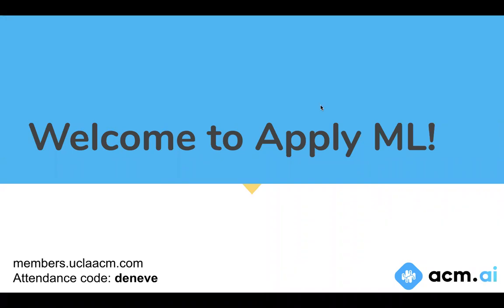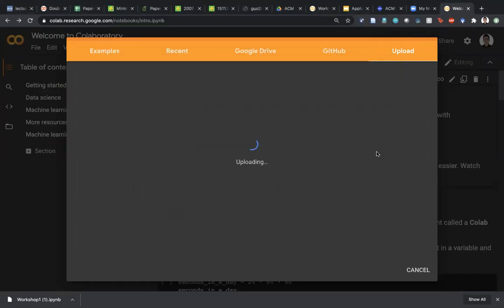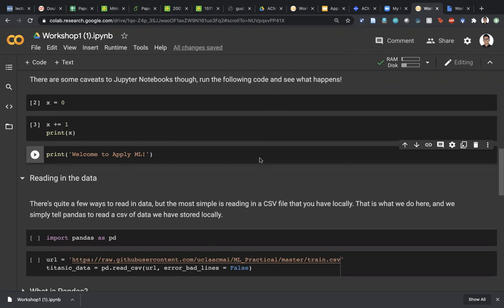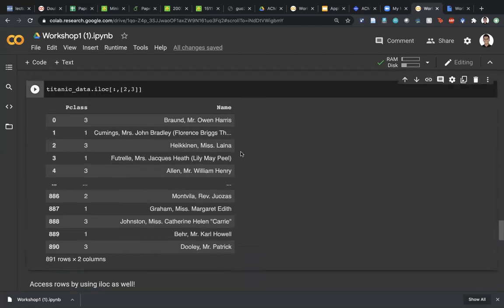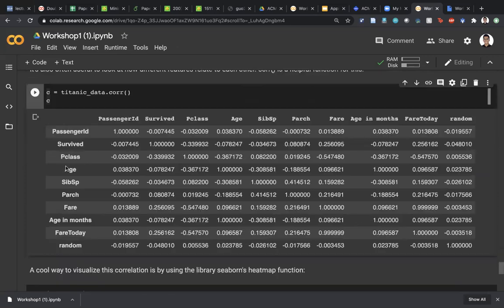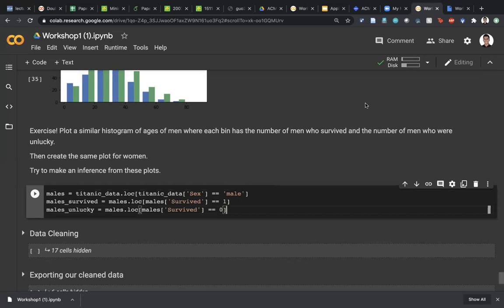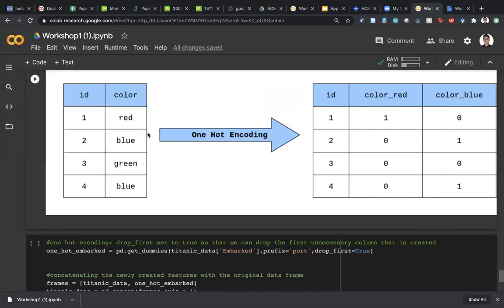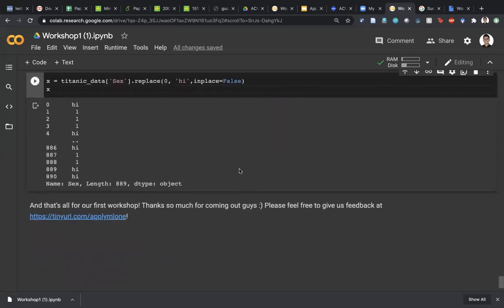ACM AI Apply ML Workshop #1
Presenters: Harsh Chobisa, Varun Sivashankar